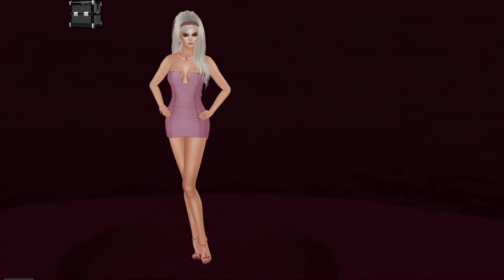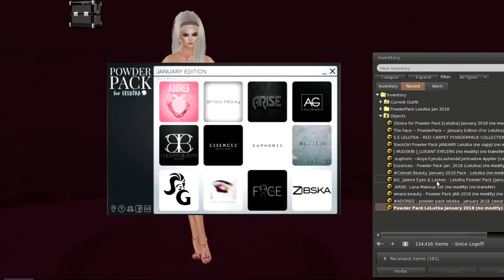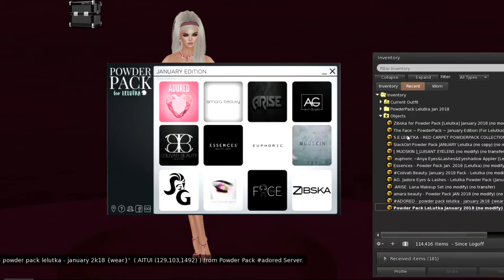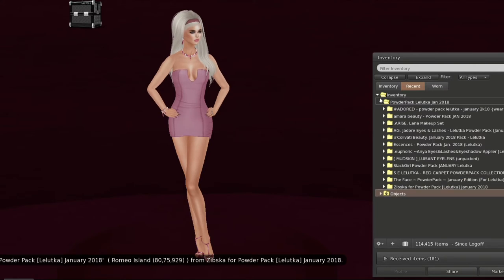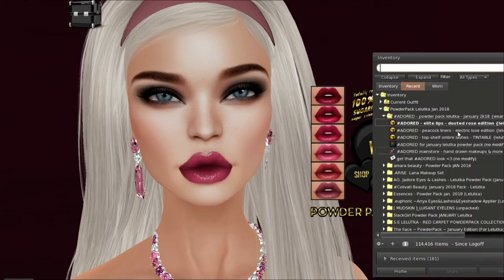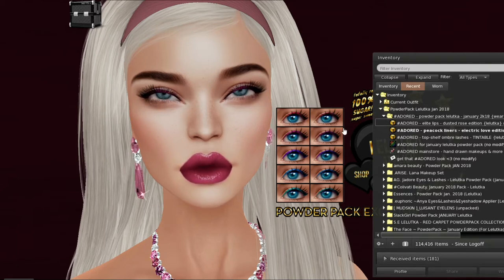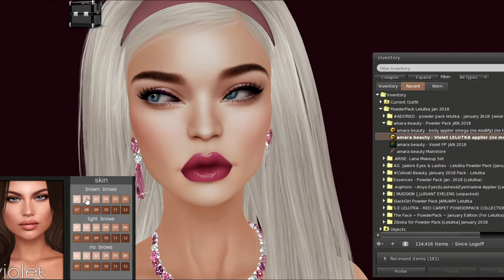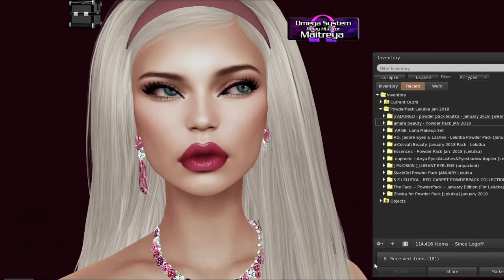PowderPack Lelutka Jan 3018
With the New year comes new changes to PowderPack.